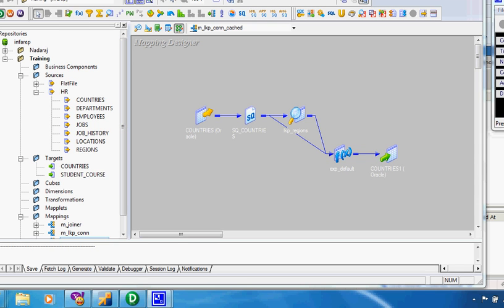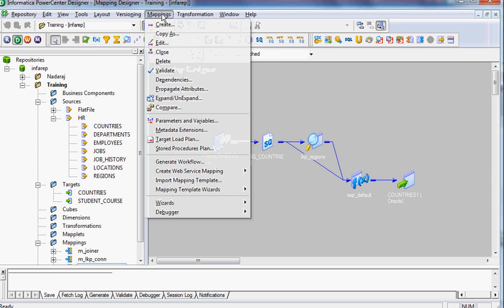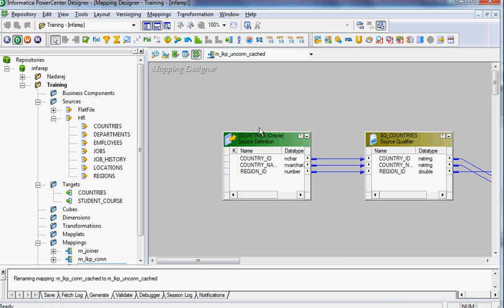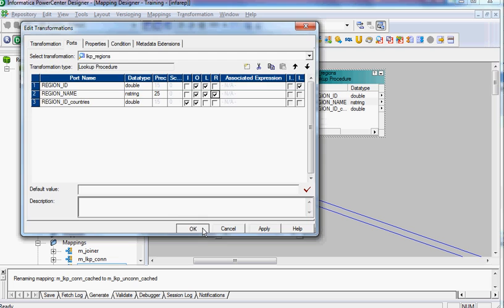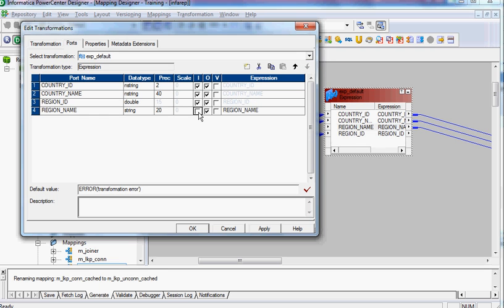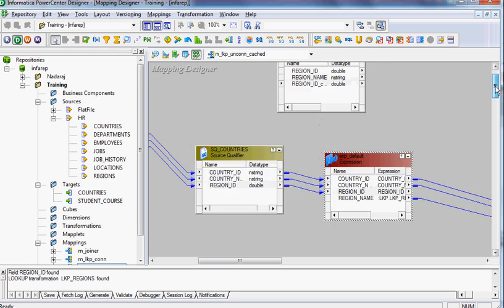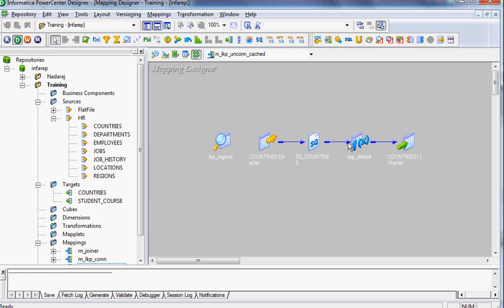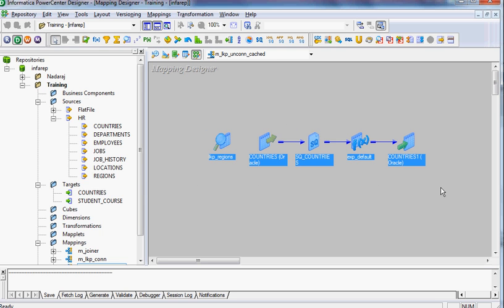unconnected lookup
Sample informatica informatica unconnected lookup